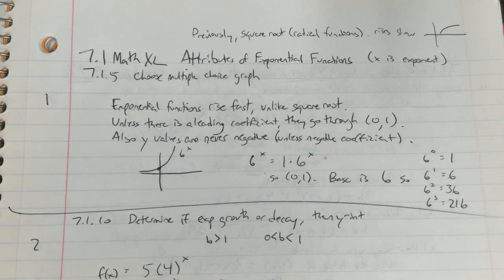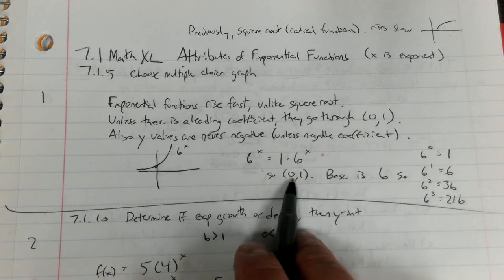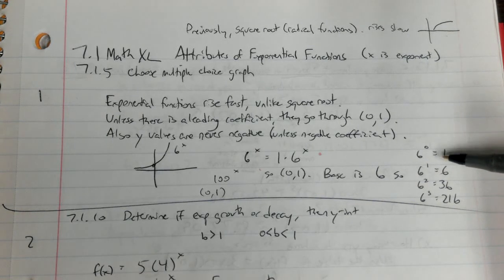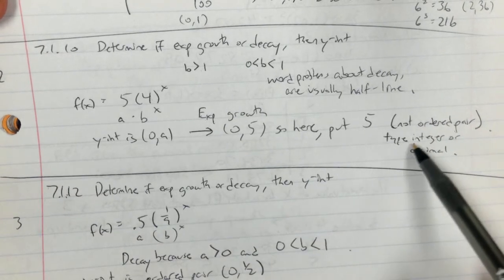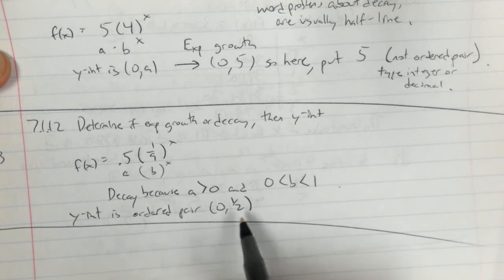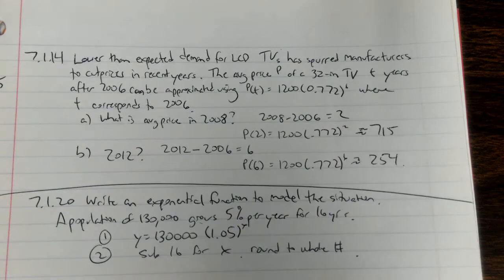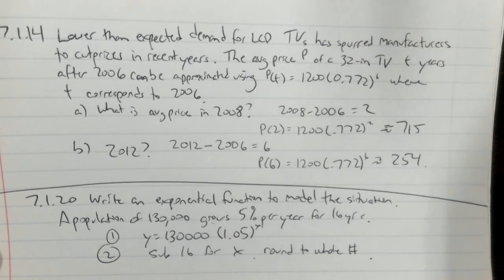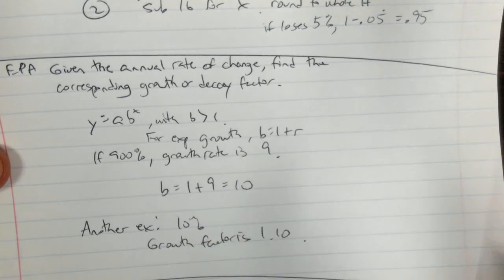Algebra 2 7 1 Math XL